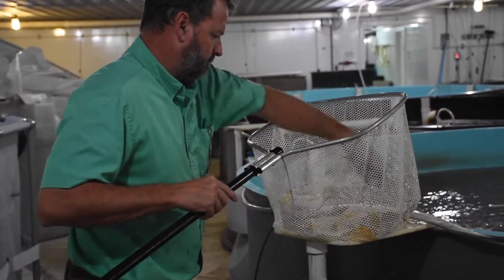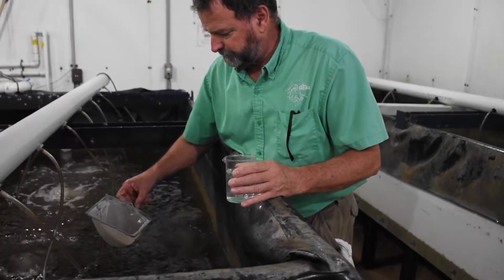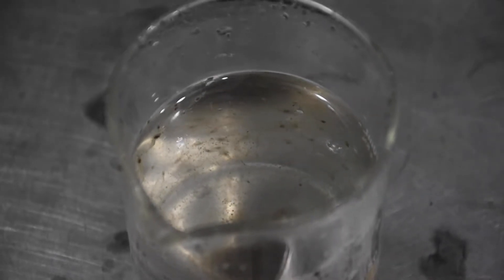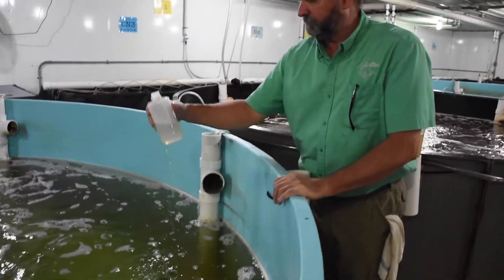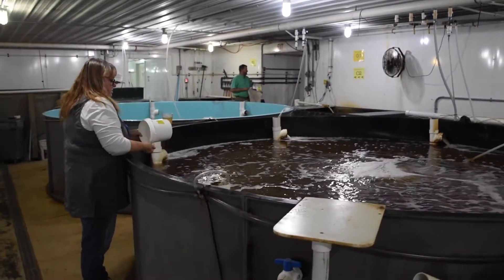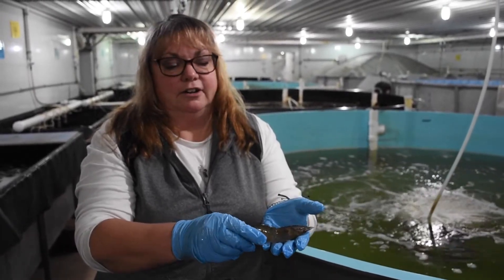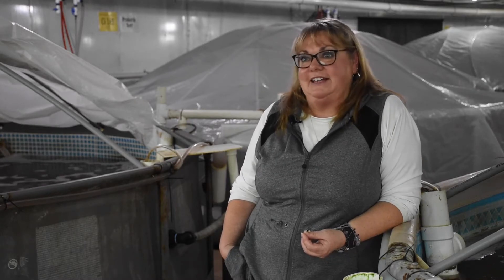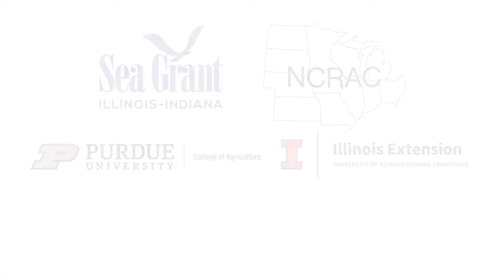Local Farmers, Local Fish: Marine Shrimp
Fowler, Indiana, the home of RDM Shrimp, LLC., is the first stop we made on our quest to find farmers throughout the Midwest to help us better understand the diverse industry known as aquaculture for our Local Farmers Local Fish video series. Join IISG staff as we learn how shrimp are raised indoors from shrimp farmers, Darryl and Karlanea Brown. To find more episodes, visit eatmidwestfish.org.

This is a collaborative project of Illinois-Indiana Sea Grant, the North Central Regional Aquaculture Center, Purdue University’s Department of Forestry and Natural Resources, University of Illinois Extension, and the Great Lakes Sea Grant Network and was supported by the National Institute of Food and Agriculture and U.S. Department of Agriculture grant no. 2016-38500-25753.